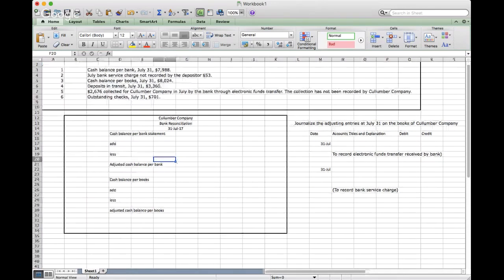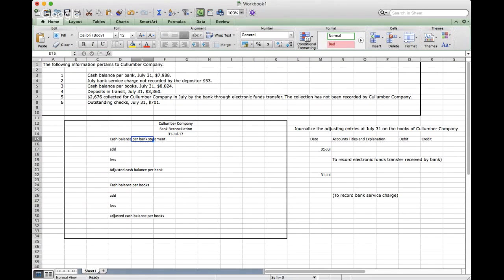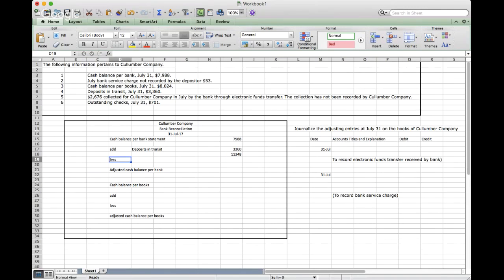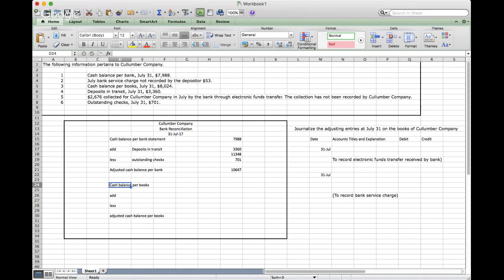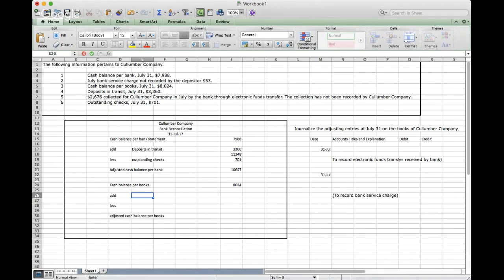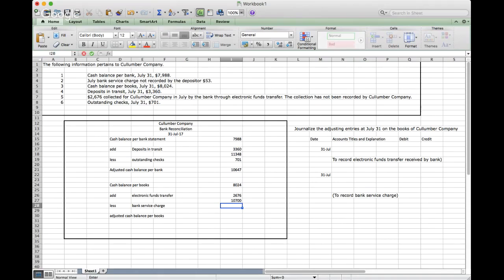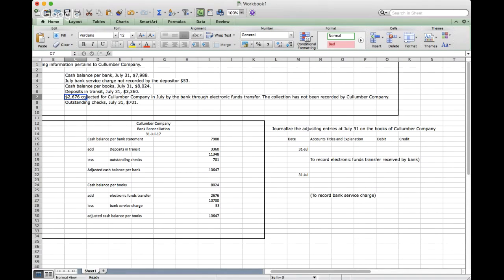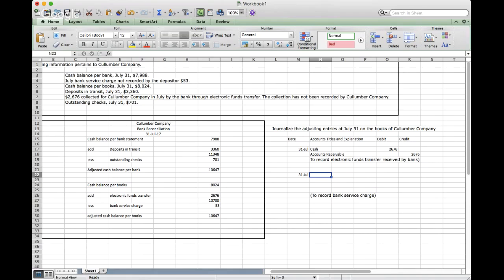Chapter 7 Problem 8